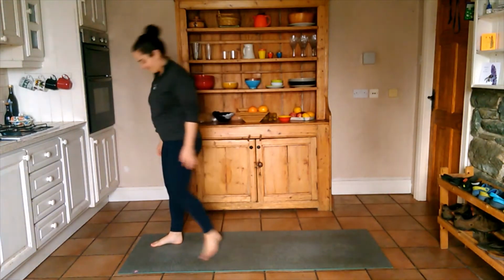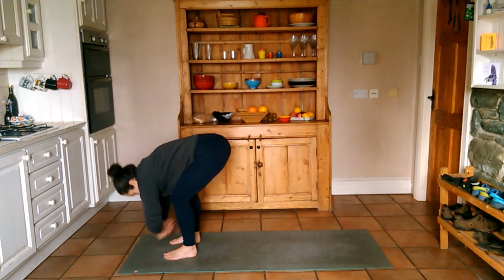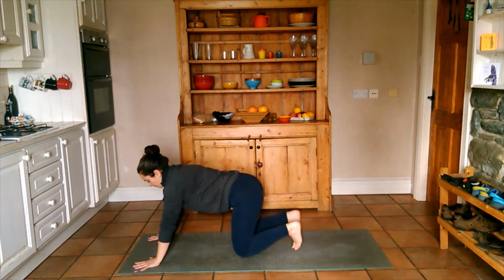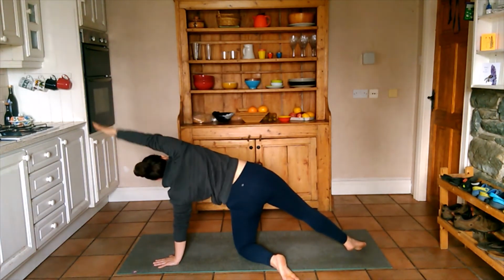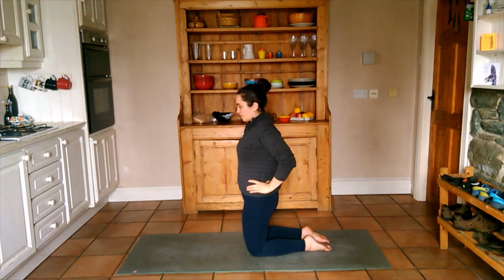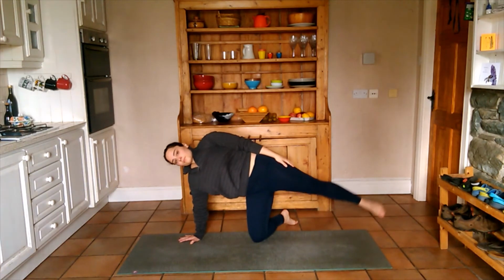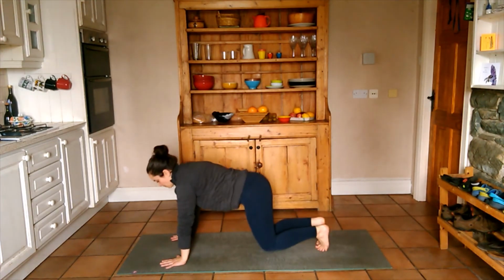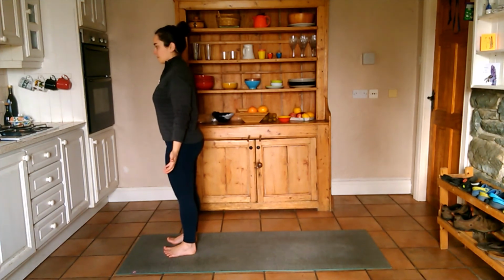15 Minute Energizing Flow Yoga (Short Class Series)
This 15 minute Flow yoga class includes movements to warm up your shoulders, chest, neck and upper back, as well as your lower back, hips, knees and ankles. It is a whole body experience!